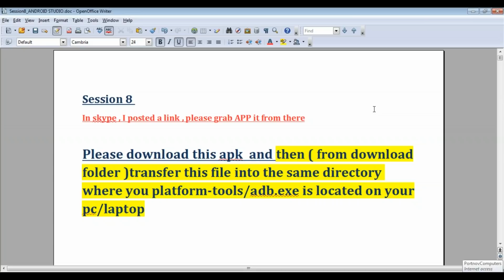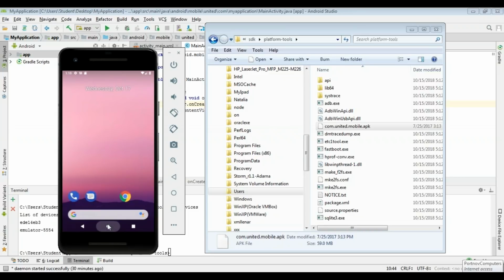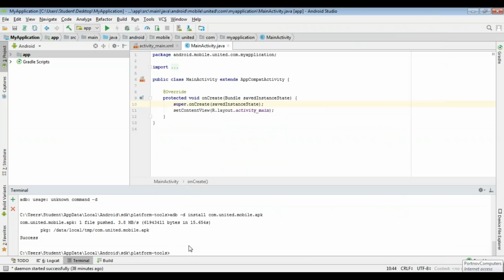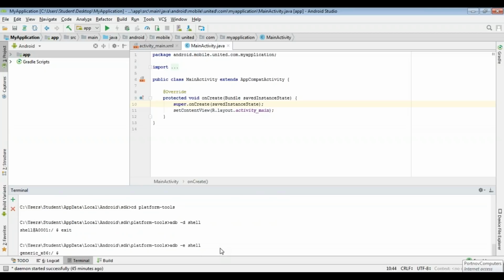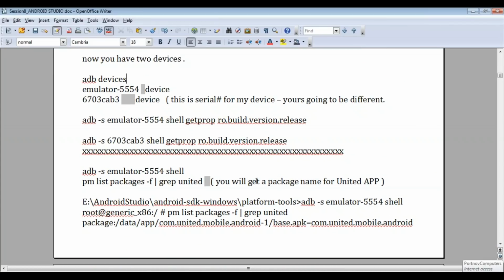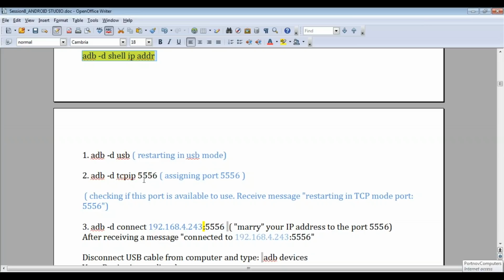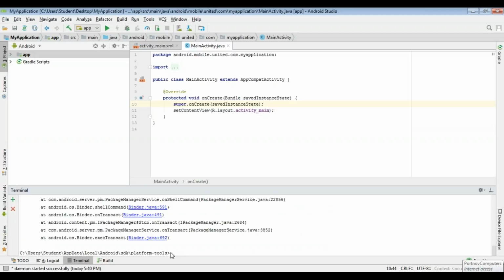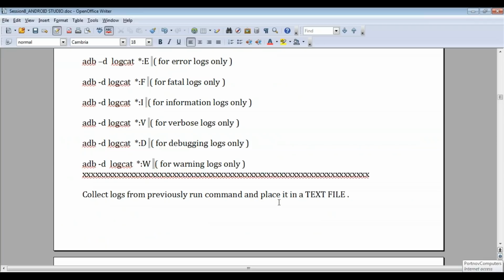Natalia Project 8, October 15, 2018